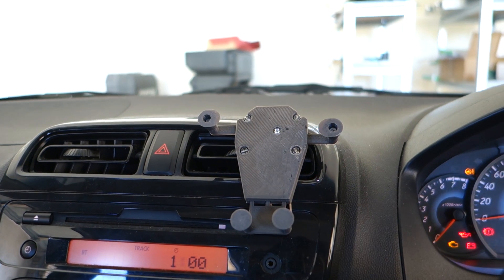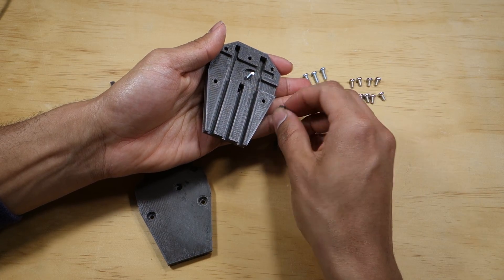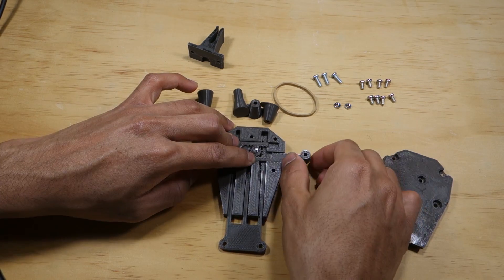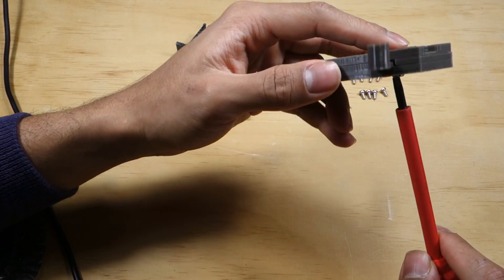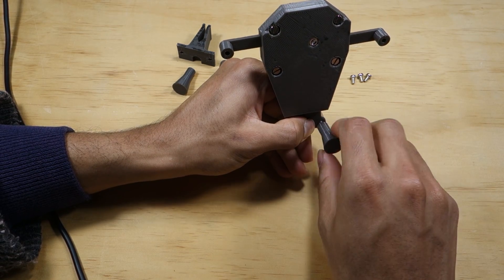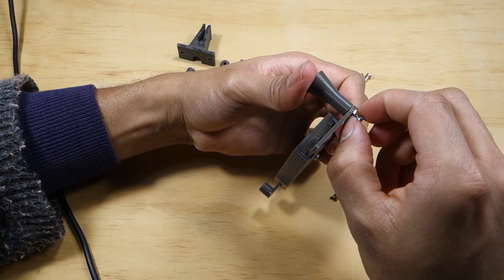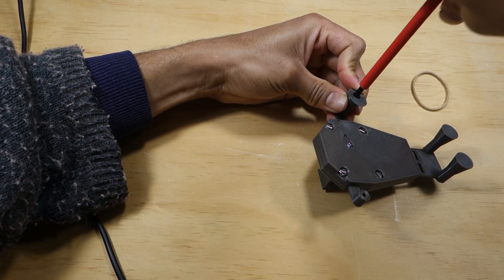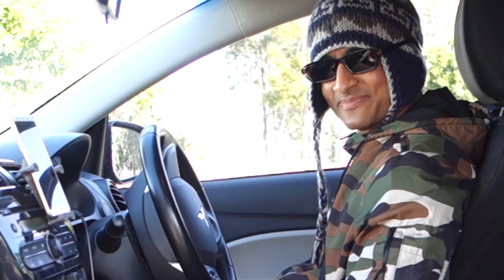DIY 3D Printed GRAVITY POWERED Phone Mount For Your Car!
I show you how to 3D print a mechanical phone mount which will work with any sized phone. It uses gravity to drive the mechanism which grips your phone.